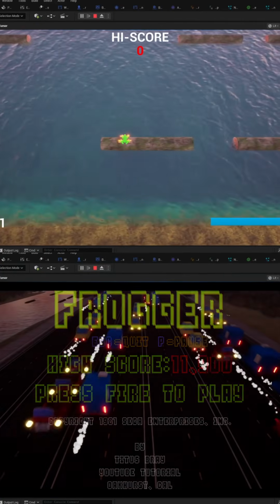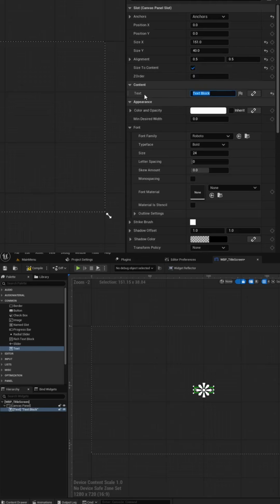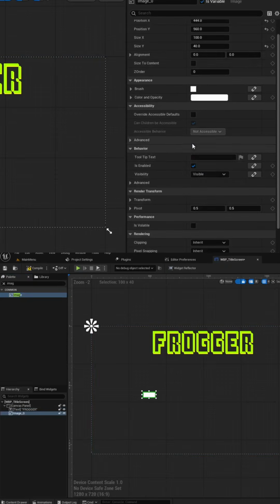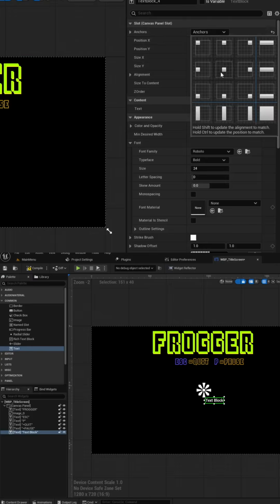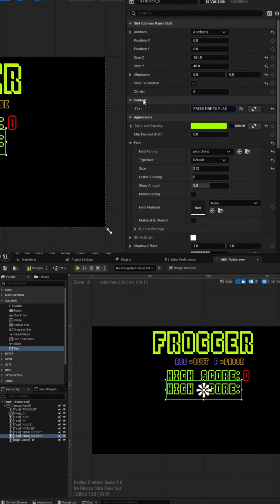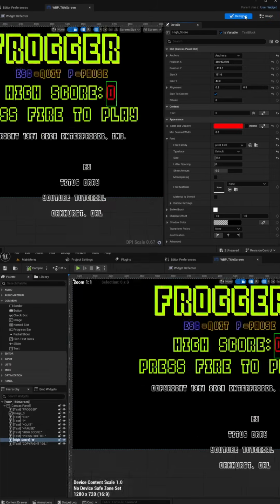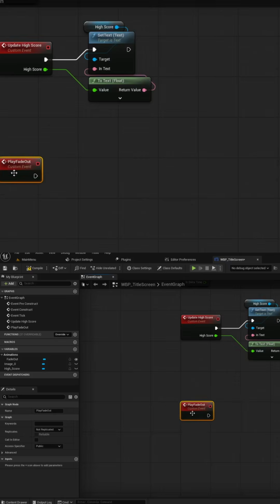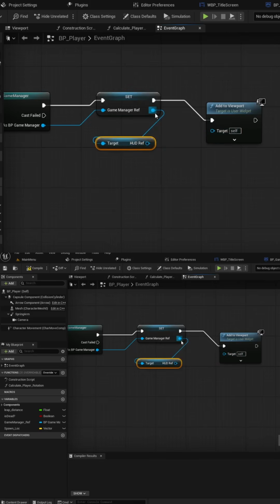Short | Recap of Frogger Mini-Series Part 20 - Title Screen Widget